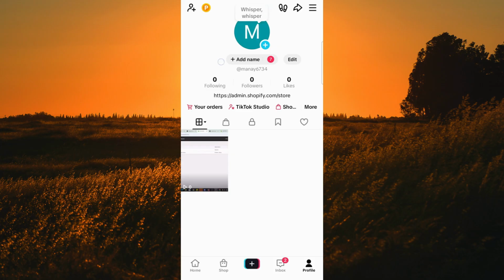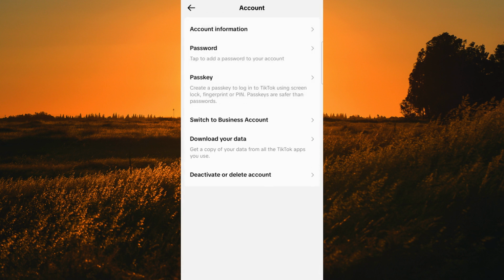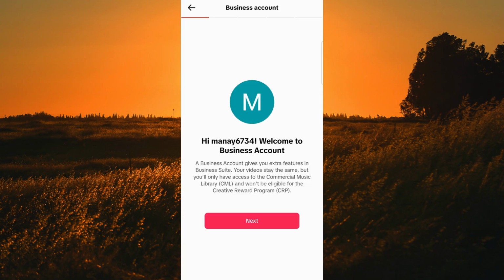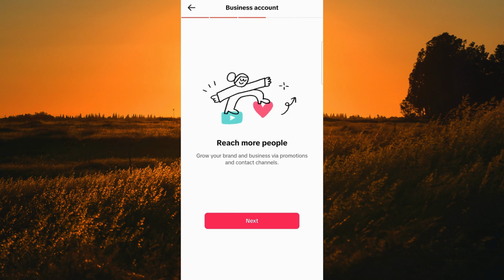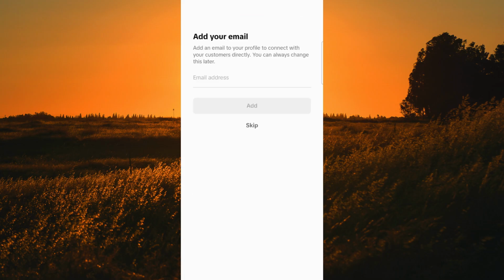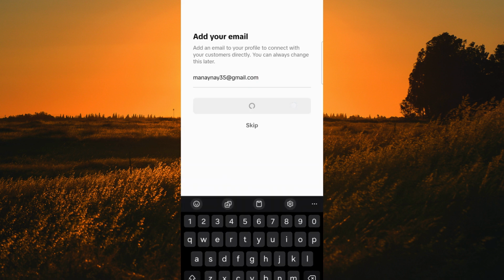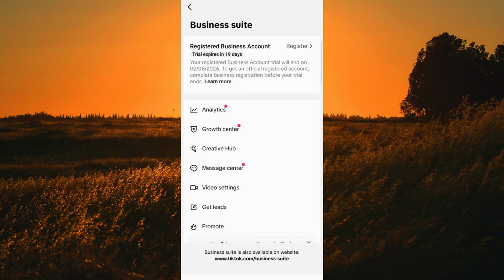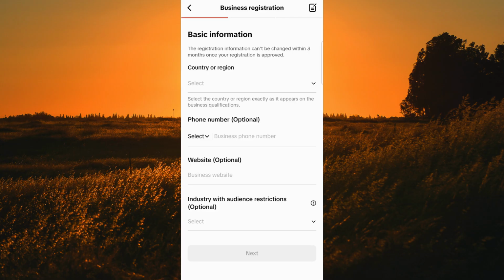How to add TikTok Shop to TikTok profile (full guide 2026)